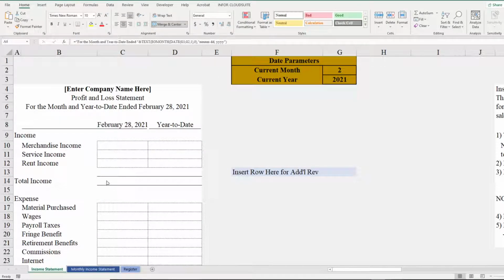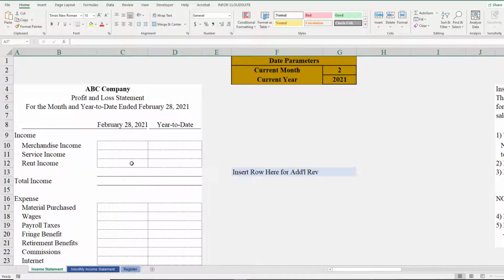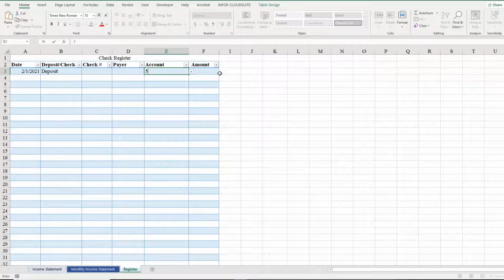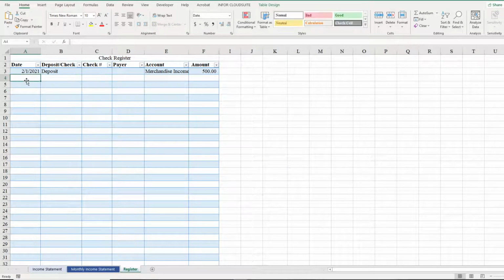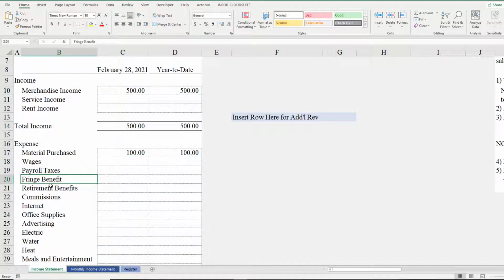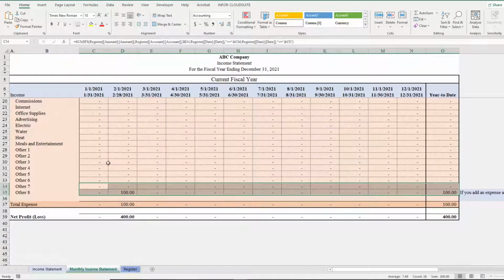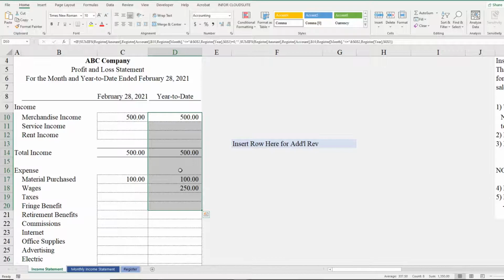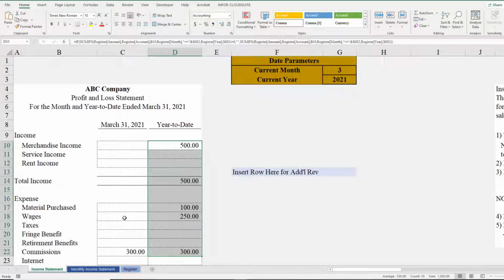How to track your small business or side hustle business in google sheets or excel.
If you need  a simple solution to track your small business or side hustle, this simple excel template is perfect for you.  In this video we walk through how customize this excel template to your needs, enter transactions, and adjust the date.  This template uses excel and Google Sheets SUMIFS function, as well as OFFSET function along with the drop down capabilities to make an excel small business template that makes entering transactions seamless.

Google Sheets